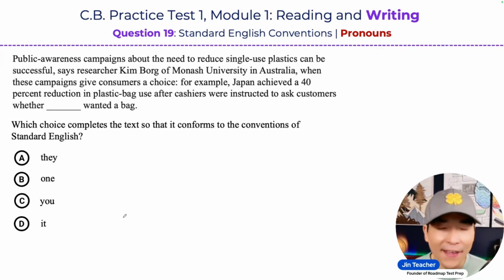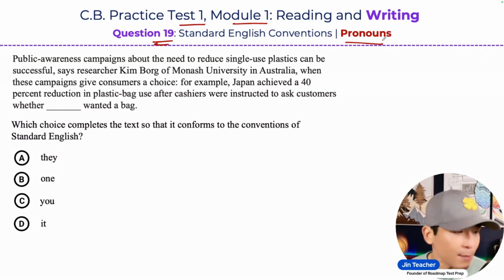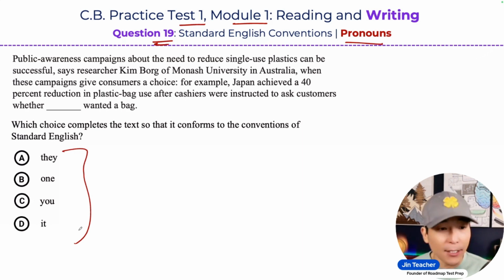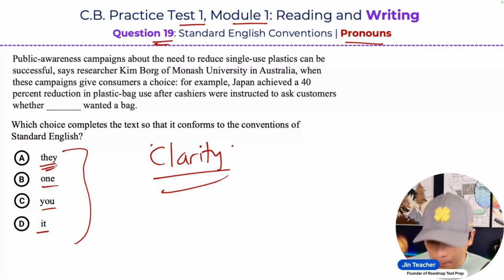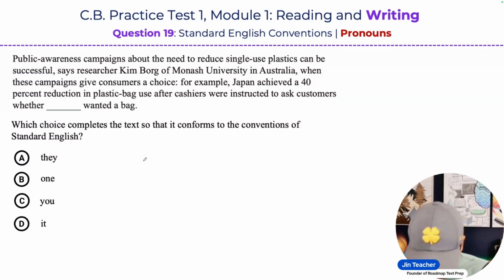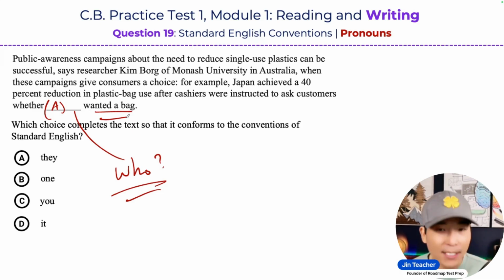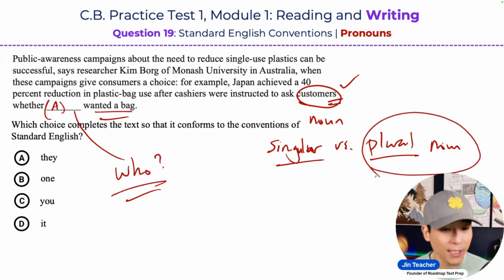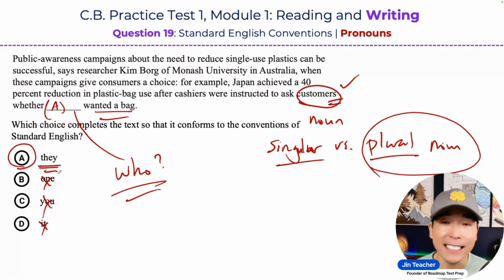If You STRUGGLE with PRONOUNS, Do THIS Instead Test 1 Mod 1_Q19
video, we explore an effective alternative approach to mastering pronouns with Test 1 Mod 1-Q19. Get ready to boost your confidence and improve your skills! 📚✨

Join us as we break down the concepts, provide practical tips, and give you the tools you need to succeed!

Let’s dive in and conquer those pronouns together! 💪